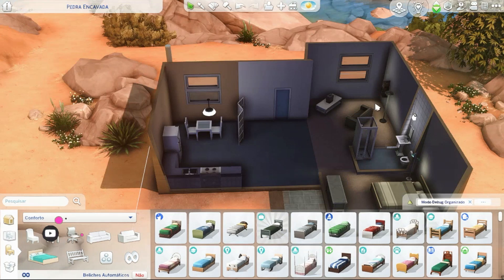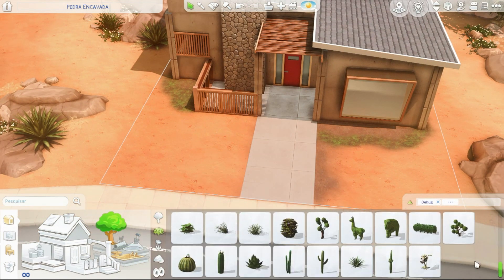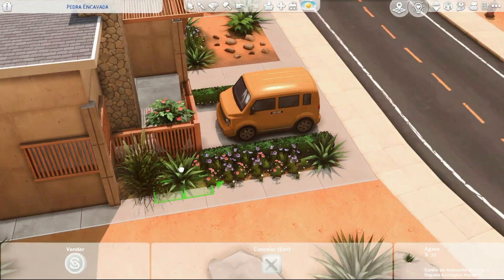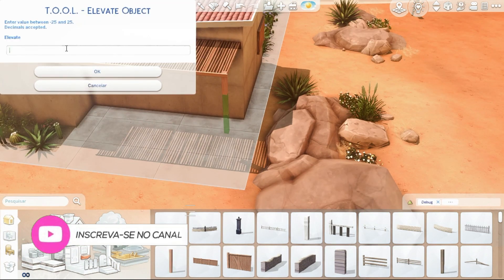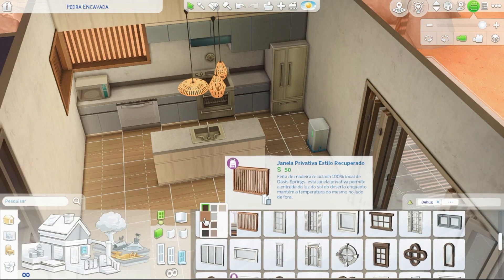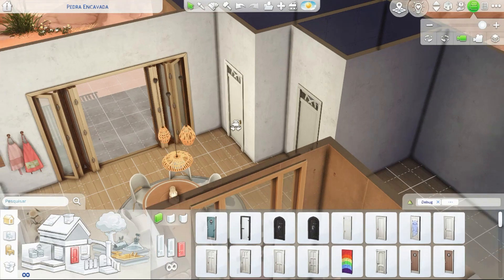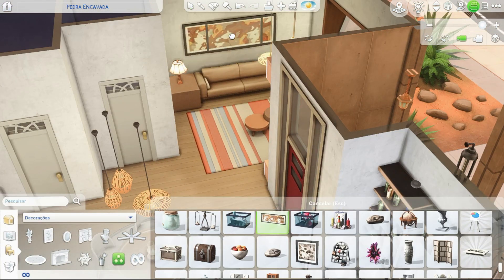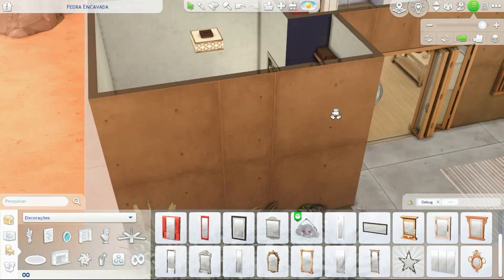😲 REFORMA INCRÍVEL em Oasis Springs! -JOGO BASE + KIT PARAÍSO DESERTICO - THE SIMS 4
Reformei o lote PEDRA ENCAVADA em Oasis Spring usando apenas o Jogo Base e o kit Paraíso Desértico.
Ela tem 1 quarto, 1 banheiros, cozinha,  sala de jantar e  pátio gourmet.
Já está na galeria para download.

👉Comandos usados:
✔Abrir caixa digitável: ctrl + shift + C
✔Digitar nessa caixa:
                                  🌟  bb.moveobjects on + Enter
                                  🌟  bb.showhiddenobjects + Enter
                                  🌟  bb.showliveeditobjects + Enter
✔Pressione Esc para sair.

Game: The Sims 4
Expansion Packs: Base Game + Desert Deluxe
Gallery ID: MarciaAugusta